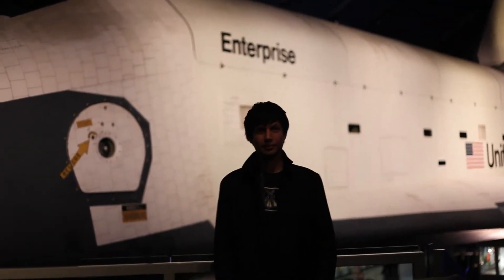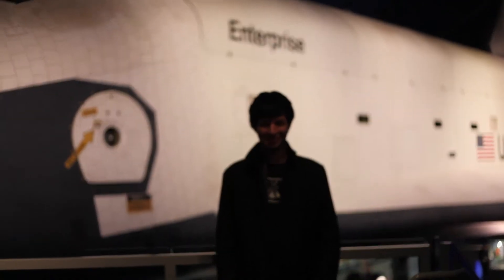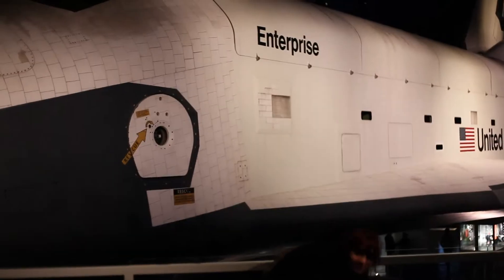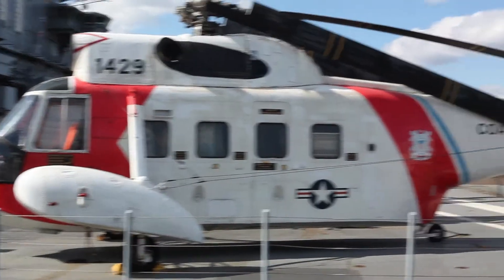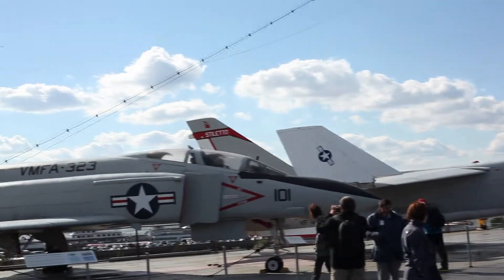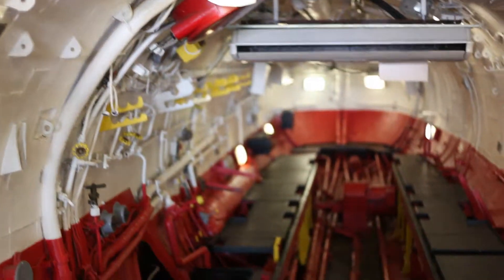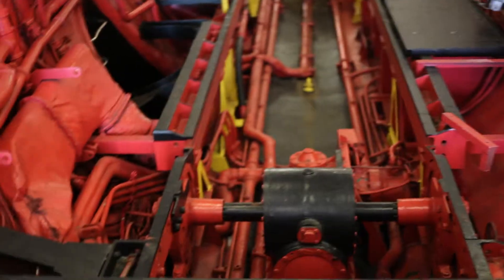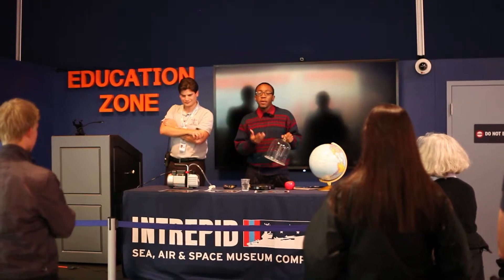MJD (YOUR BOY) SPACE SHUTTLE TOUR PART 3: ENTERPRISE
In his kontinuing quest to become that space man, "MJD" (your boy) does his homework and drops by that Intrepid Museum in New York City, New York. He dun be accompanied by that "Kirstin", who also helps with documenting (and makes a cameo). MJD sees his third shuttle (that Enterprise) and encounters a "Growler" as well. IT B MJD (YOUR BOY) AT THAT INTREPID MUSEUM. THERE B NO KOMPTROL!!!